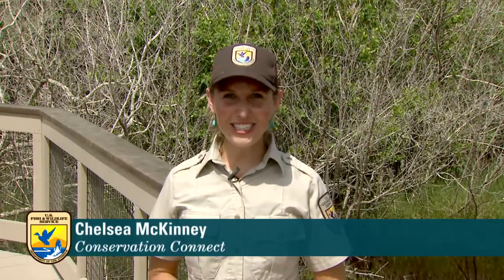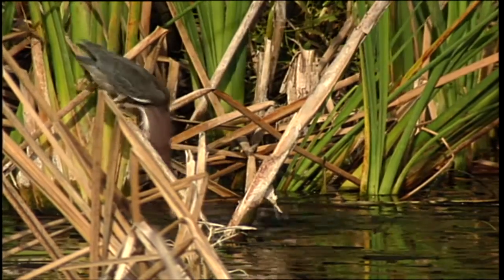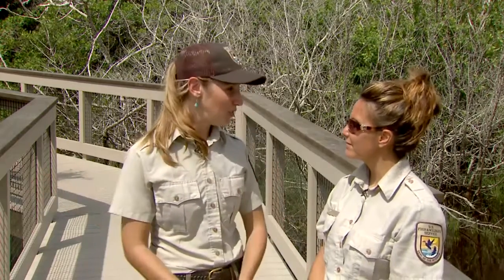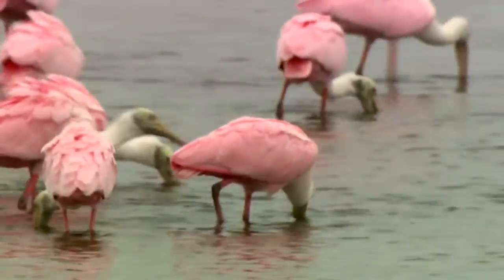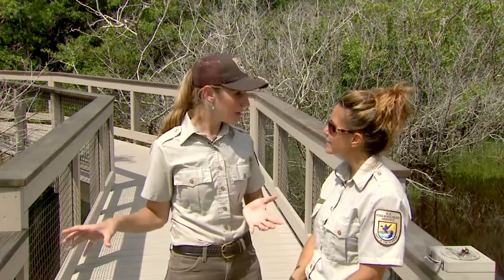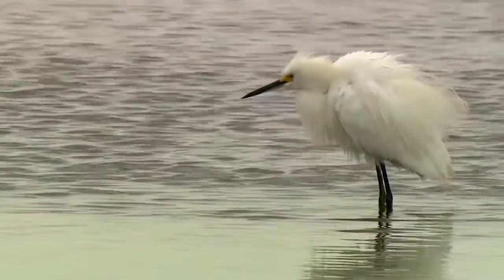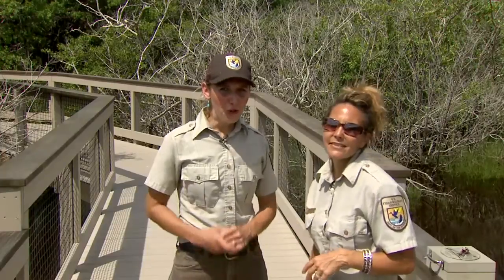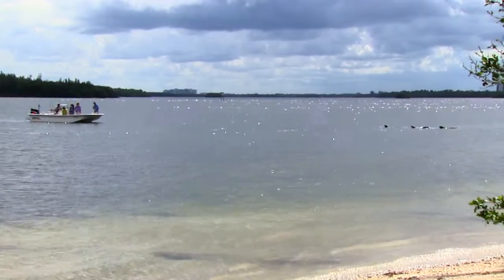Conservation Connect: Roseate Spoonbill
Meet Toni Westland from Ding Darling National Wildlife Refuge in Florida as she discusses the Roseate Spoonbill and the latest technology that is used to study wildlife at the Refuge.